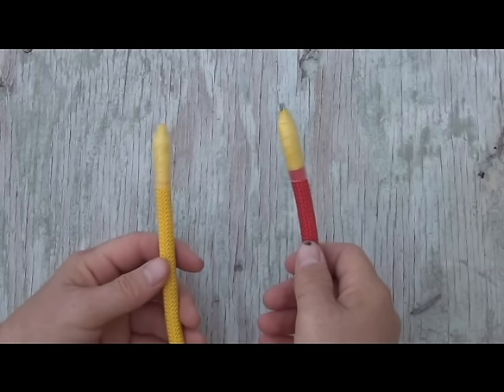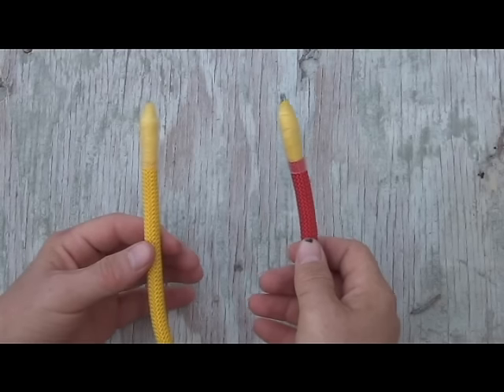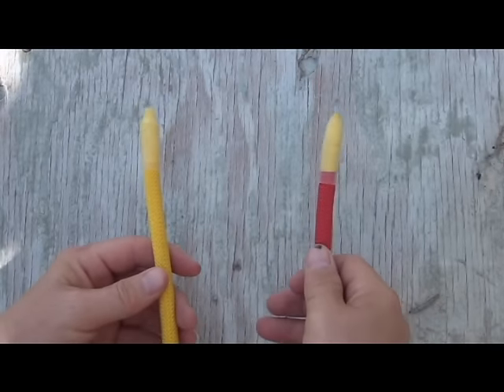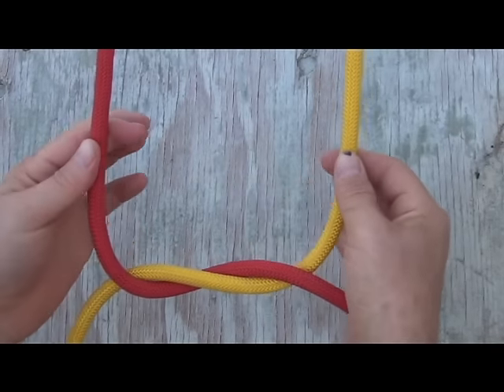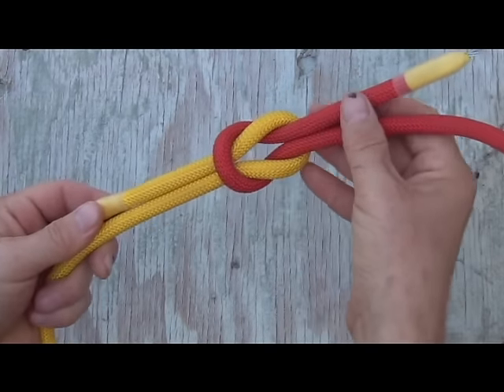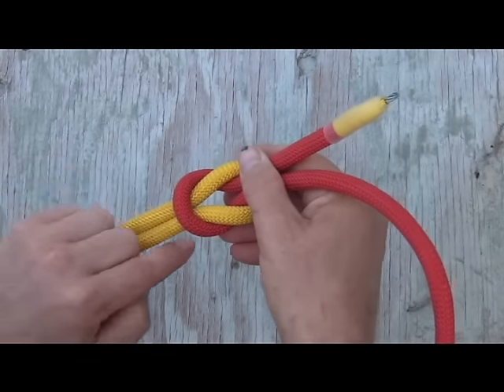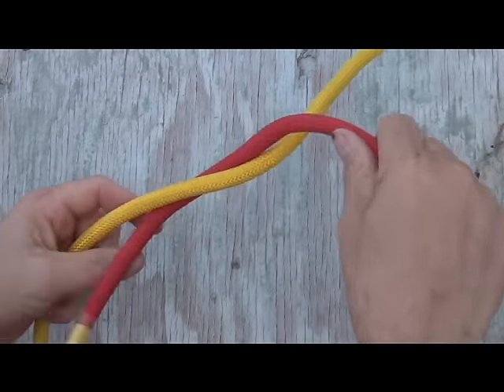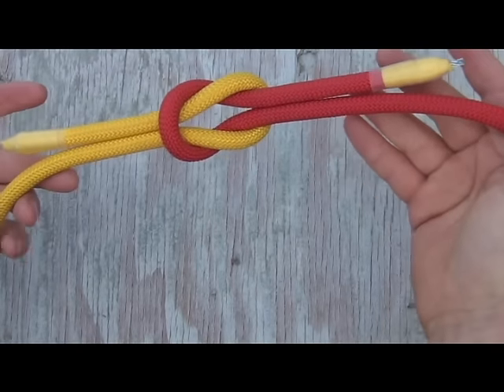How to Tie the Square Knot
A step by step guide to tying the Square Knot ( AKA: Reef Knot, Hercules Knot, Common Knot, Flat Knot, Hard Knot, Regular Knot, String Tie Knot or True Knot).

The Square Knot, is an ancient and simple binding knot used to weakly connect two ropes of equal diameter and material to each other.  Although the Square Knot is often used in this matter, it is also integral as a component of many lashings and more intricate knots as well as a binding around objects.

The Square Knot is formed by tying two alternating Over-Hand Knots . The common phrase used in remembering this knot is "right over left; left over right", and is sometimes followed by "... makes a knot both tidy and tight".